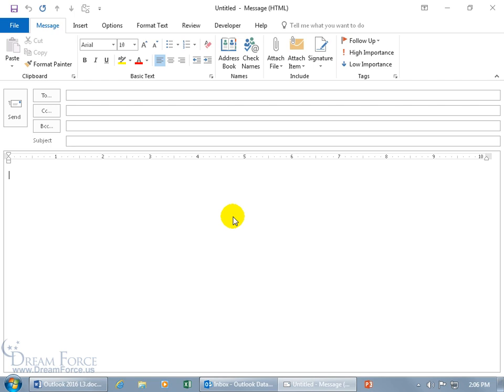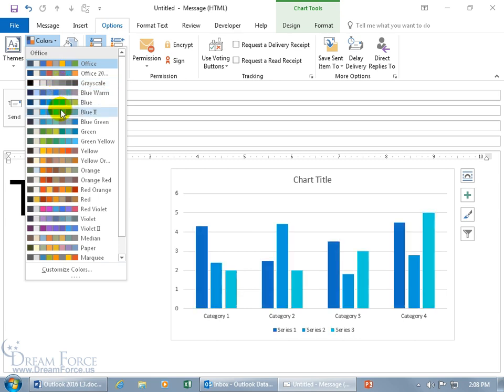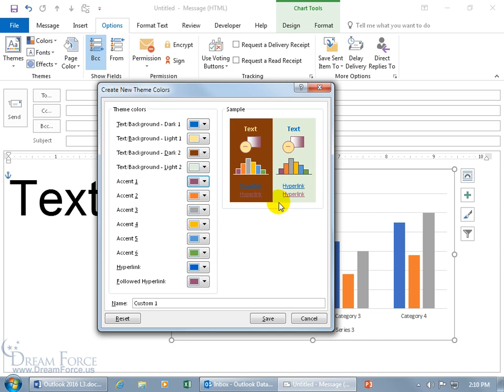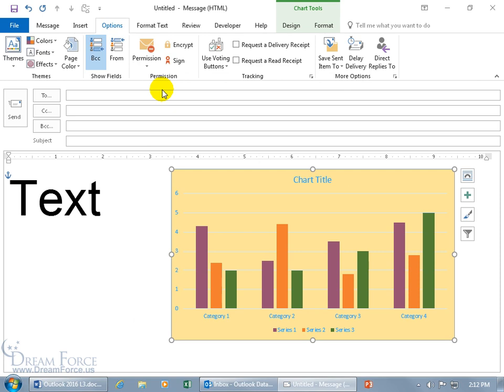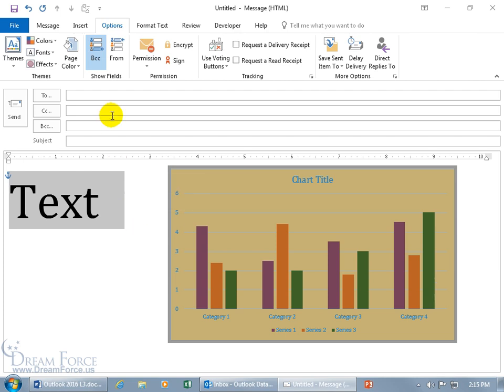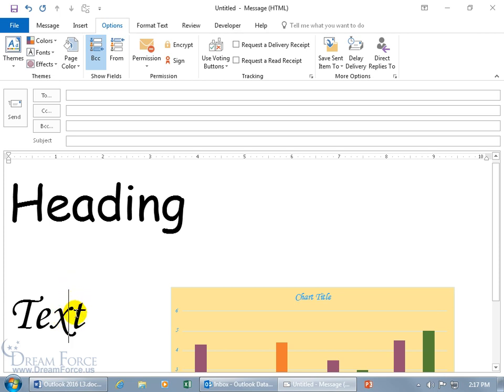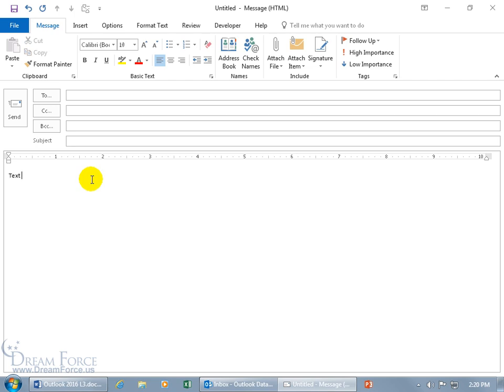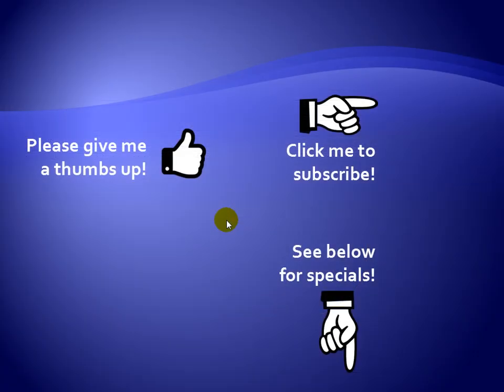Microsoft Outlook 2016: Create Custom Themes In Your Email Messages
Microsoft Outlook 2016 training video on how to create a custom theme in your Outlook email messages including: page color and fonts.